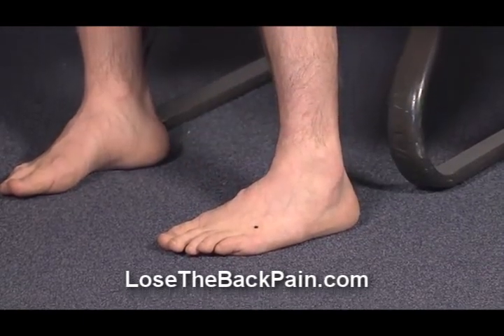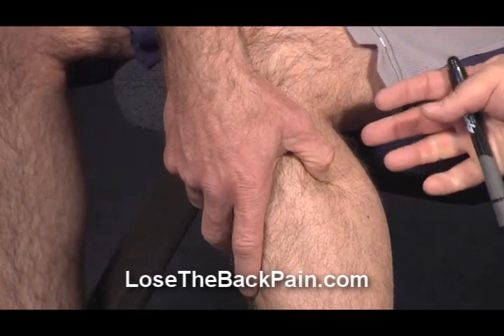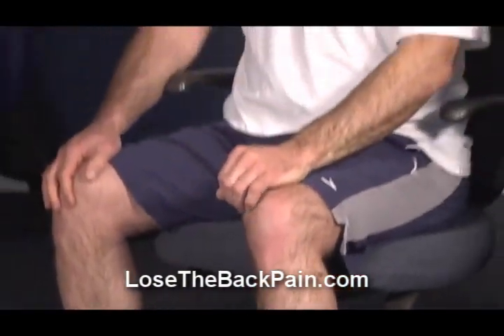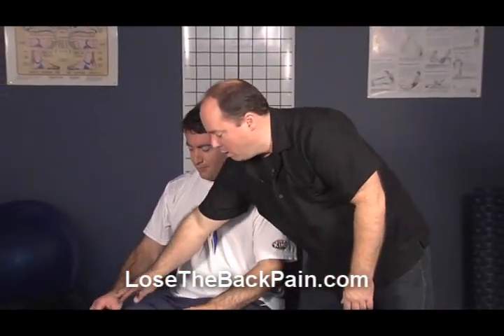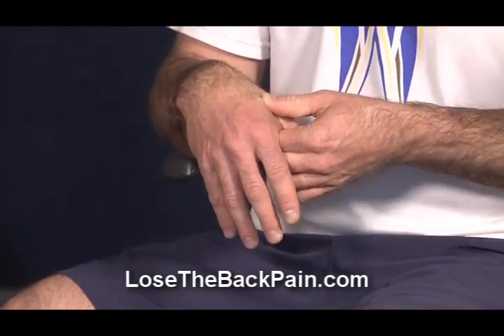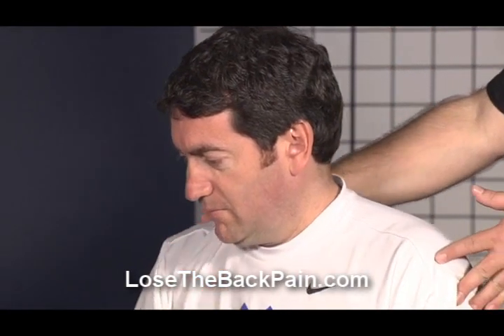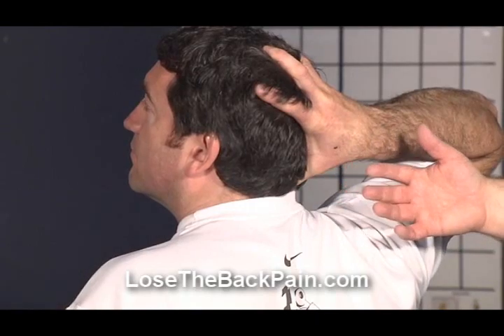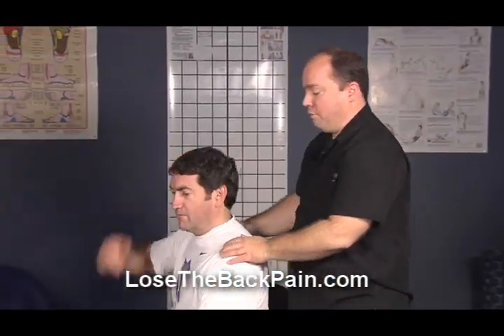Natural Headache Treatment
- Do you suffer from headaches and wish you could get rid of them without taking medication? In this video, Dr. Mark Wiley will demonstrate easy to do self acupressure to naturally prevent and relieve headaches.